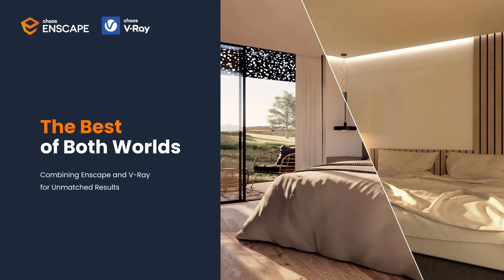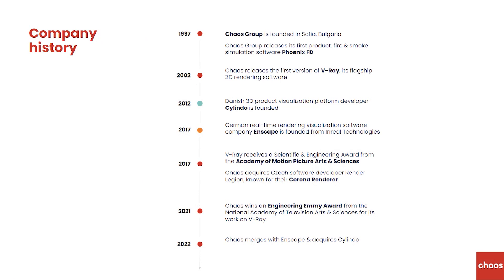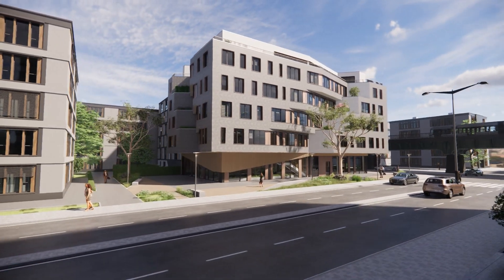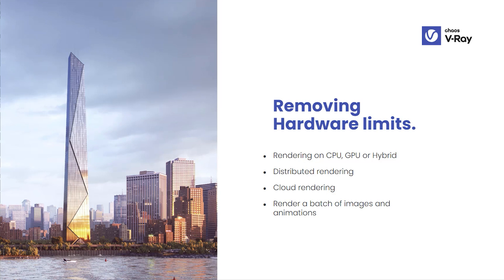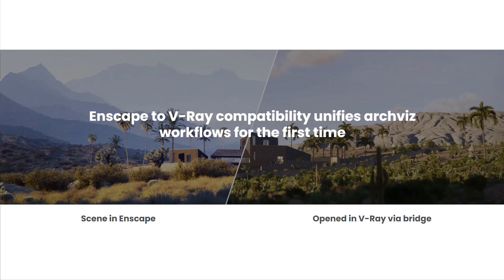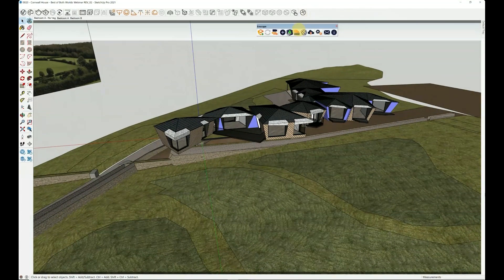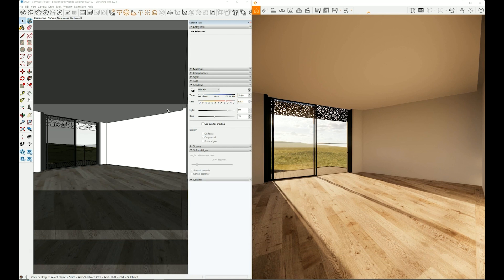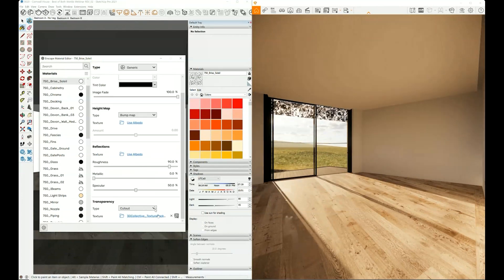The Best of Both Worlds: Combining Enscape and V-Ray for Unmatched Results | Webinar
Watch and see how you can enhance your visualization workflow by harnessing the real-time power of Enscape with the photorealism of V-Ray.

In this webinar, V-Ray certified trainer Dan Stone of The Archilime Academy walks through how to:

- Open a SketchUp file in Enscape and navigate your scene
- Set up various views of your design in Enscape
- Render an image in real time with Enscape
- Transform an Enscape image into a photorealistic visualization with V-Ray

⏱ Timestamps:
00:00 - Introduction
01:45 - The history of Chaos
03:46 - Real-time visualization with Enscape and photoreal rendering with V-Ray. Bridging the gap in the visualization workflow
06:45 - V-Ray, an award-winning visualization tool
07:22 - Physically-accurate lighting with V-Ray
08:51 - High-poly, high-quality 3D assets with Chaos Cosmos and V-Ray
10:51 - The Archilime Academy introduction
13:21 - Opening up a scene in Enscape
14:31 - Navigating a project in SketchUp and Enscape
18:06 - Preparing the scene to render and using Enscape materials
24:16 - Taking an Enscape scene into V-Ray to turn it into a photorealistic rendering

Enscape™ is a real-time rendering and virtual reality plugin for Revit, SketchUp, Rhino, Archicad, and Vectorworks. It plugs directly into your modeling software, giving you an integrated visualization and design workflow.